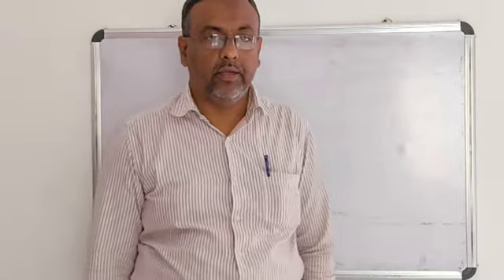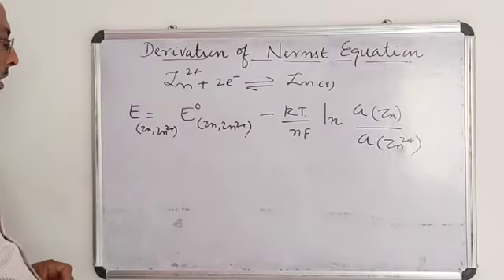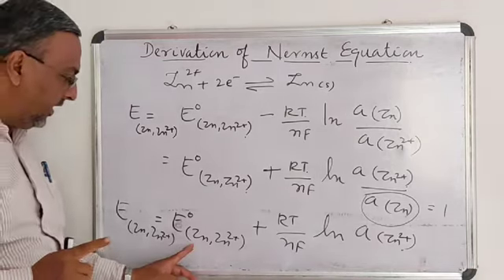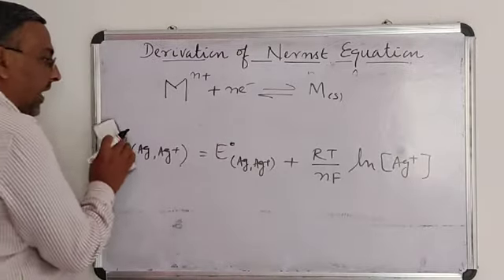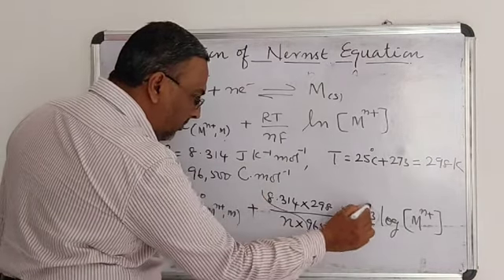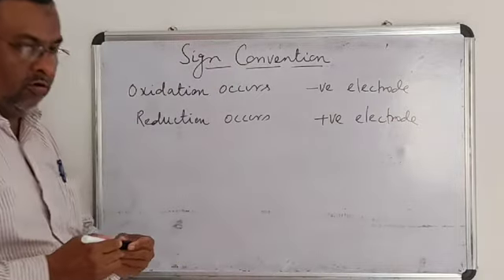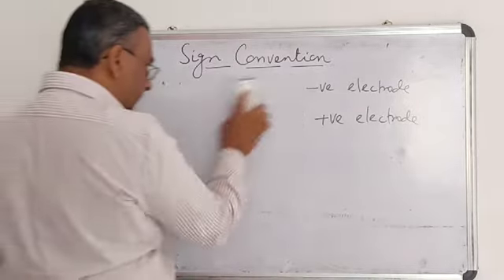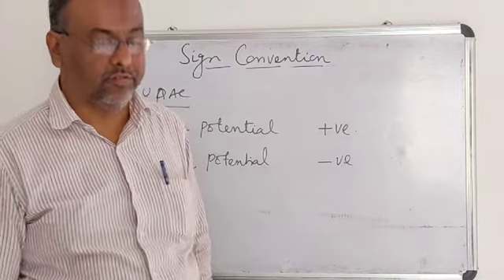Nernst Equation derivation, Sign convention of electrode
III Bsc physical- II, Derivation of Nernst equation to determine the emf, sign convention of electrodes.